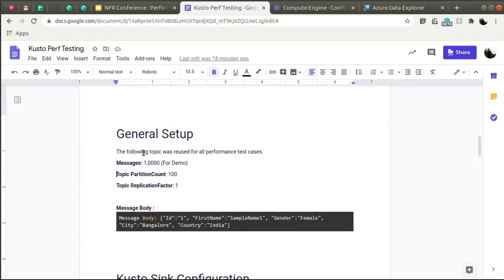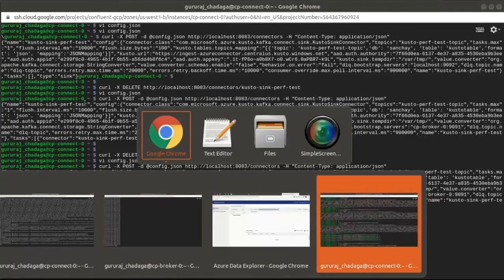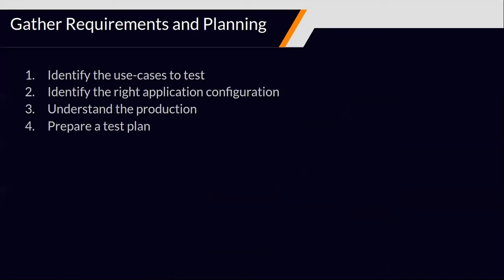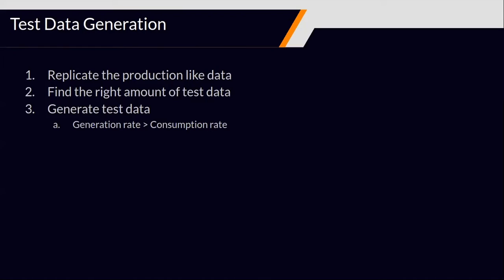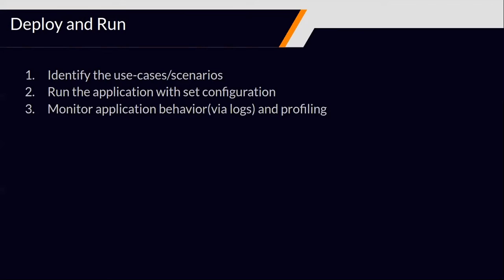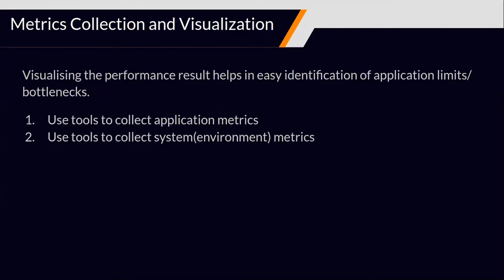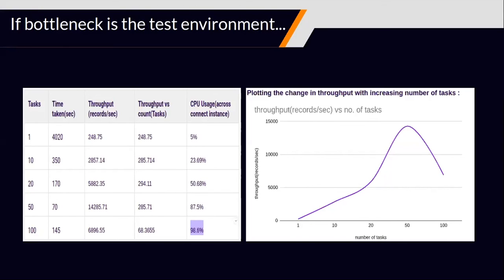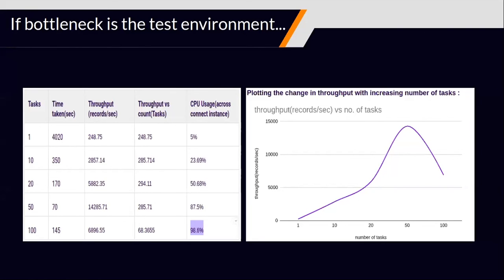Basics of Performance Testing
At our Non-Functional Requirements (NFR) Conference, Fahad Sheikh - Tech Lead & Gururaj Chadaga - SDET at HashedIn, talked about the basics of Performance Testing and how it is used to find bottlenecks in applications and make them perform better.

USA Location
2445 Augustine Drive, Suite 150, Santa Clara, CA 95054, USA

INDIA Location
459, 17th Cross, 14th Main, Sector 4 HSR Layout, Bangalore KA 560102, India